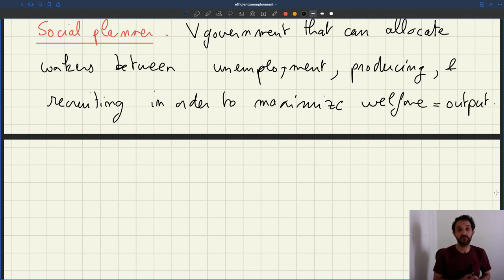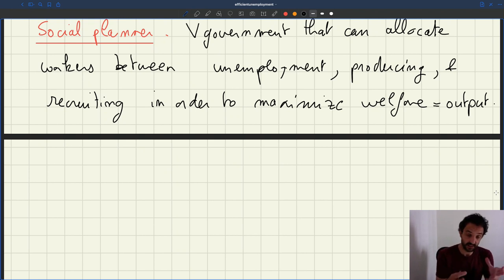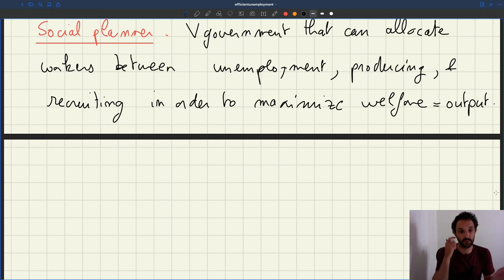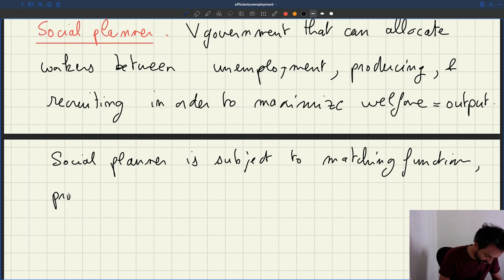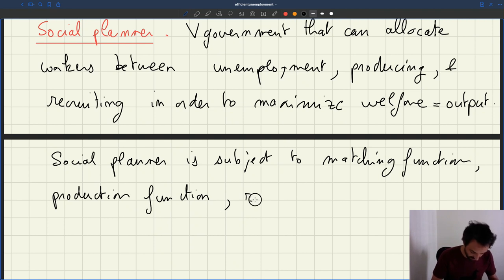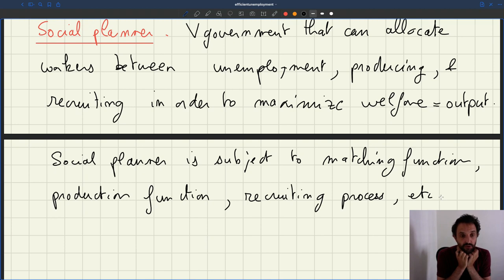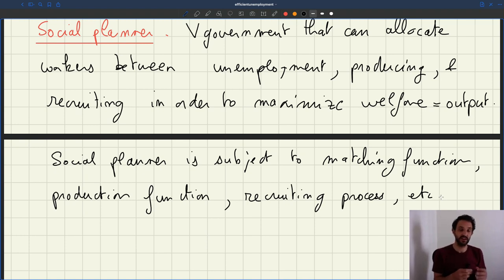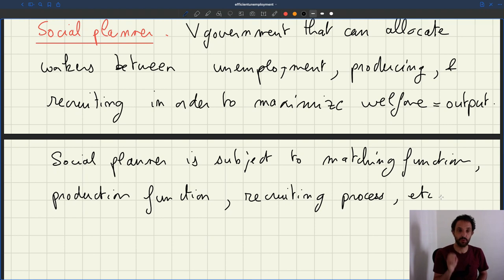v83. Problem of the Social Planner